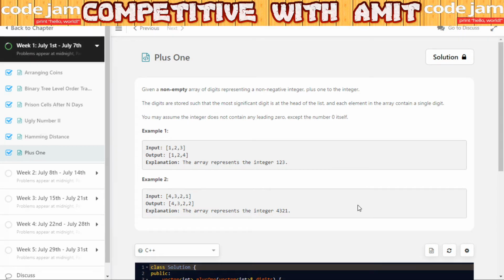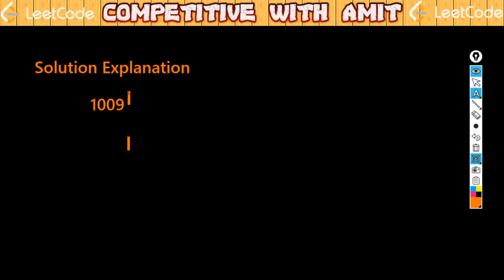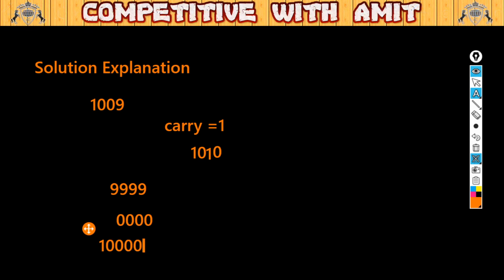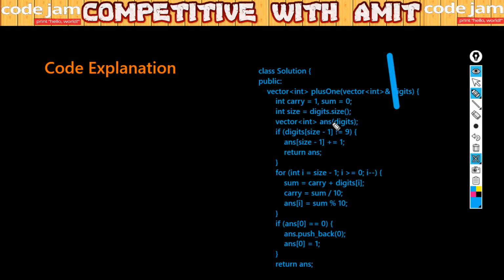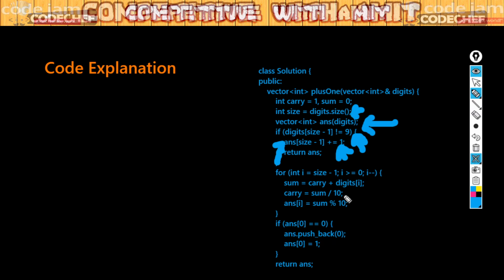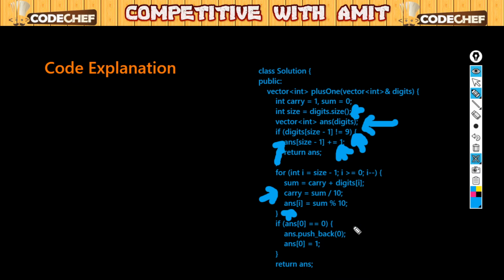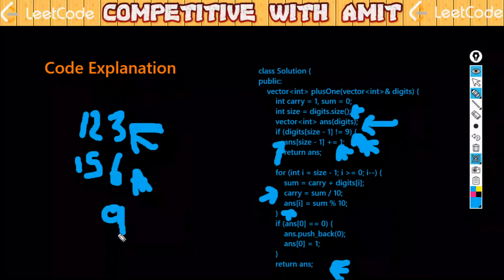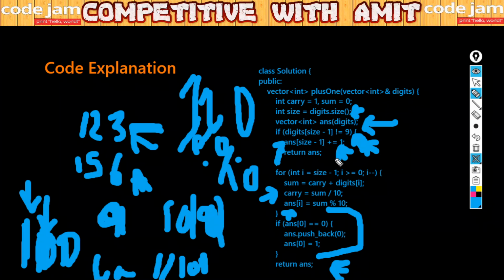Leetcode July Challenge Plus One simple question easy approach